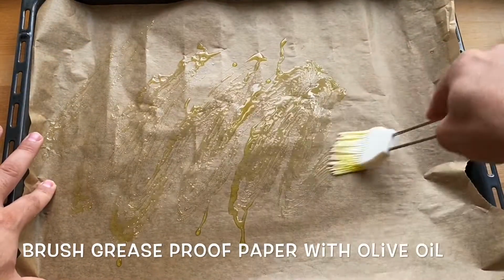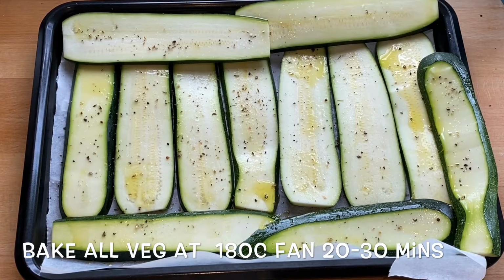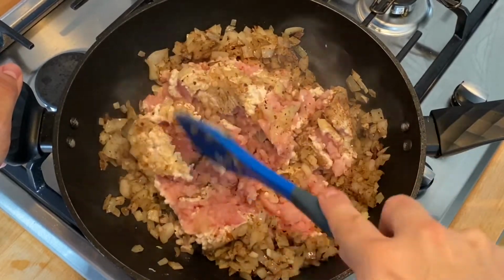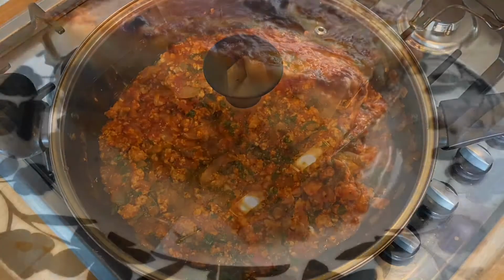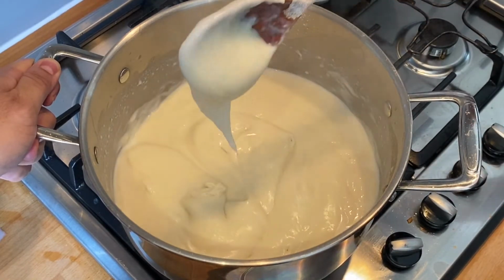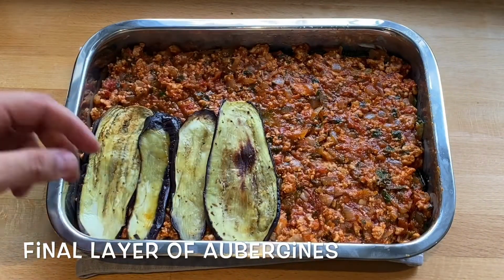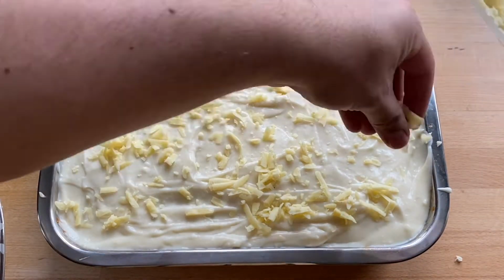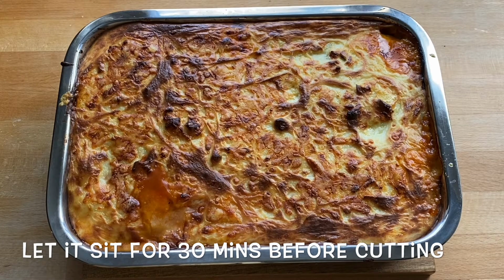Moussaka - Cyprus Style - not fried, but just as good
Hi everyone. Today we have a popular Greek dish. One of my favourites. It is a labour of love, but worth every minute. Perfect for celebrations. I remember my yiayia making moussaka when I was a child. Always one of my favourite occasions :)
I have used turkey mince, traditionally in Cyprus they use pork. But you could also use beef or lamb. The difference between turkey and pork mince is minimal.
I’m also going to be really big headed and say that I actually think I make an amazing moussaka, enjoy.  X

On a side note, I forgot to put in the ingredients and video that I added halloumi to the bechamel. Which is why it might look lumpy when I’m pouring it, it is not. But halloumi isn’t the best melter, it just gives the bechamel a great flavour.

Ingredients:

Vegetables:
3-4 aubergines cut 1/2 inch thick
3 potatoes cut 1/4 inch thick
3 courgettes cut 1/2 inch thick
Season with salt, pepper and oregano

Meat:
500g mince meat
400g tin tomato
1 tsp tomato purée
2 onions diced finely
2 garlic glove minced
Cinnamon stick or 1 tsp
1 tsp Oregano
1 bay leaf (optional)
Small bunch parsley
Salt and pepper
250ml chicken stock

Bechamel:
120g butter
120g plain flour
1L milk
1 egg
50g Parmesan, pecorino, halloumi or cheddar